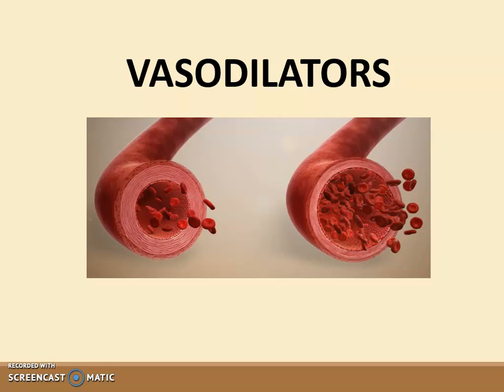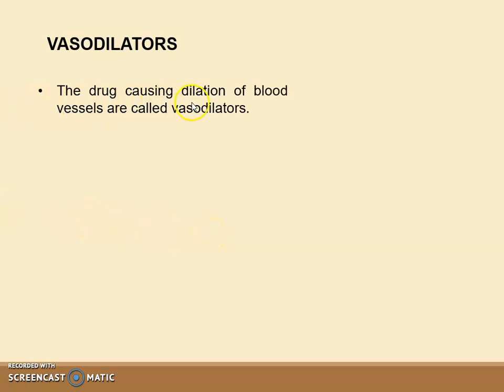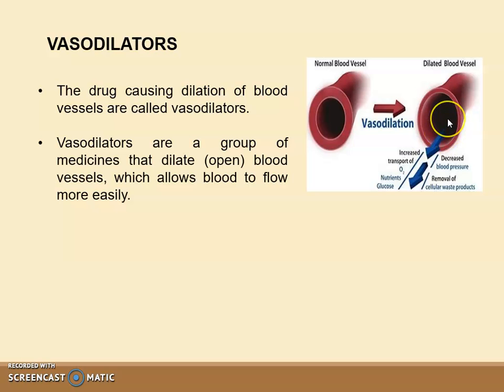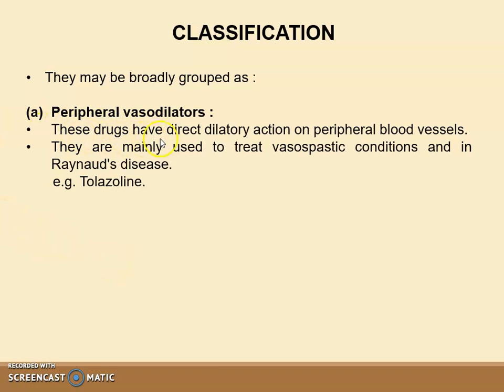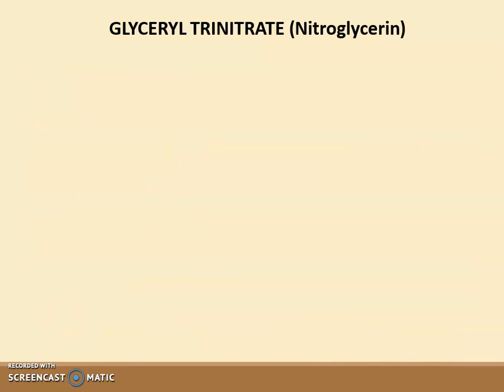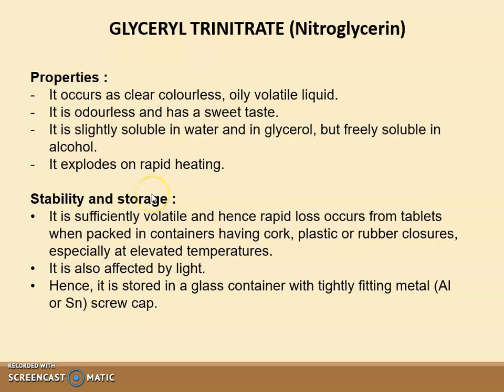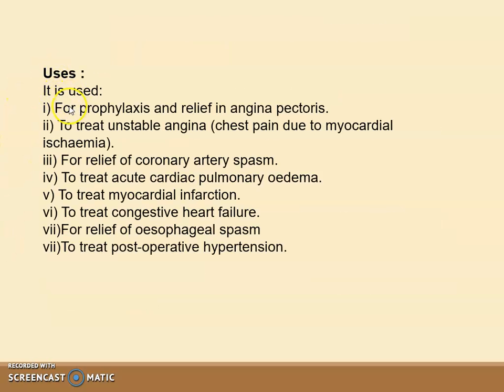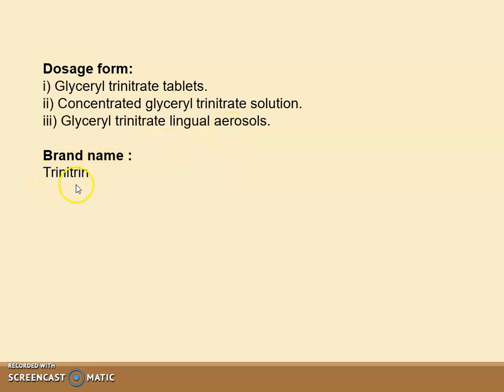CARDIOVASCULAR DRUGS: Vasodilators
CARDIOVASCULAR DRUGS: Vasodilators-INTRODUCTION, CLASSIFICATION AND MONOGRAPH OF VASODILATORS.